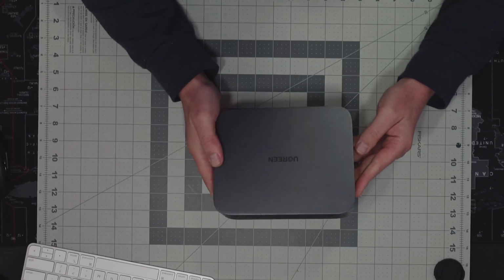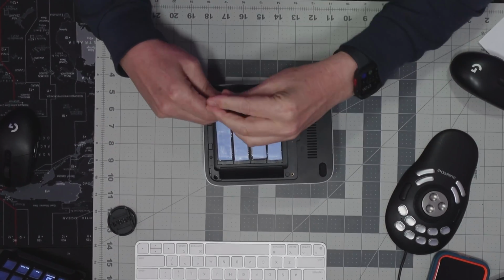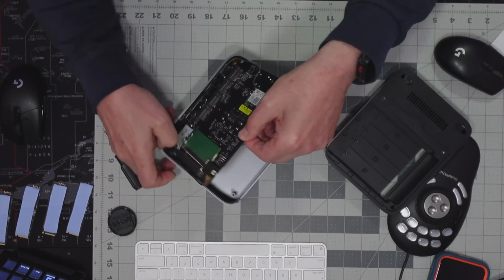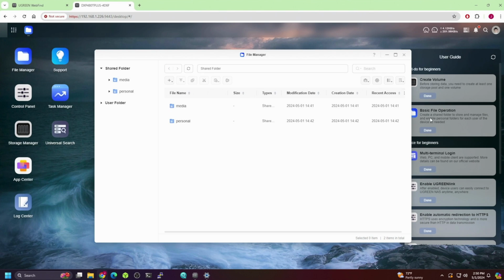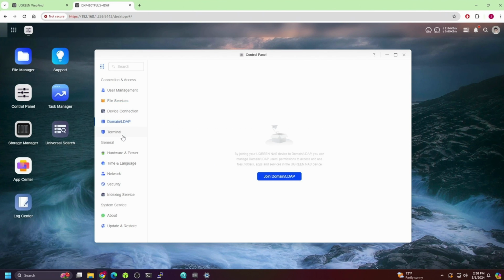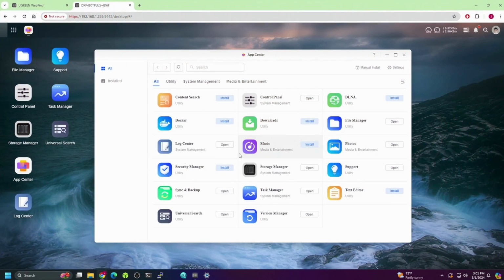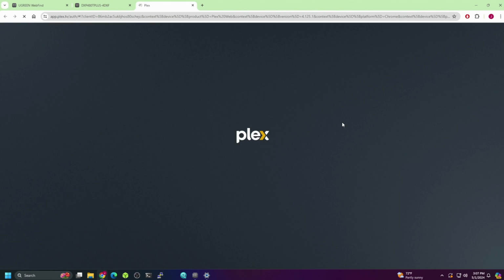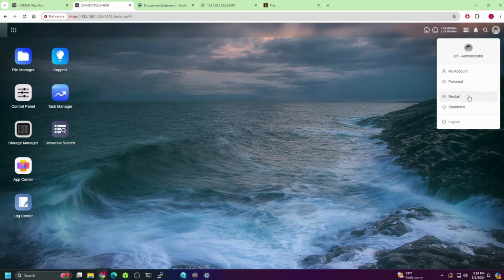Ugreen NASync DXP480T Plus -Hardware and Software Complete Review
Ugreen NASync DXP480T Plus on kick starter-

Best $175 Mini Media Server
My favorite Raspberry Pi Kit
Ultimate Raspberry Pi case